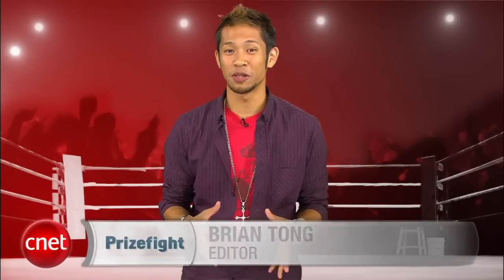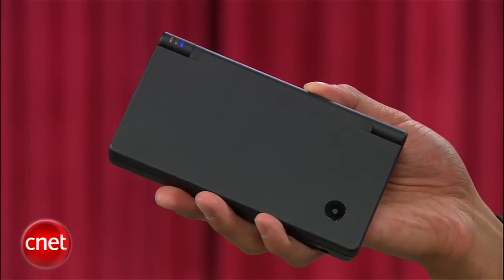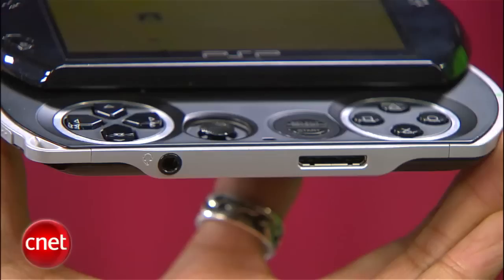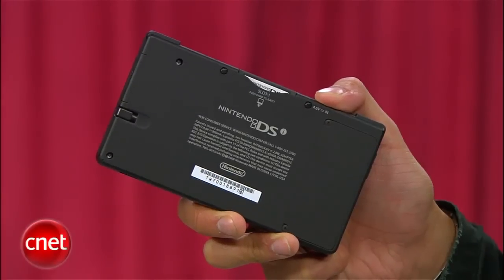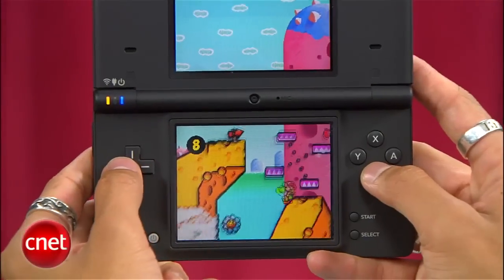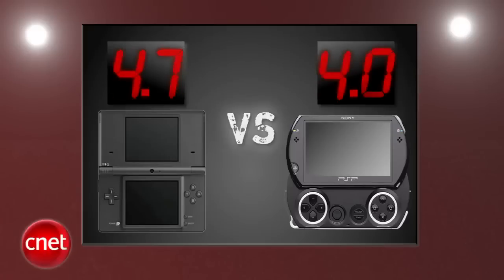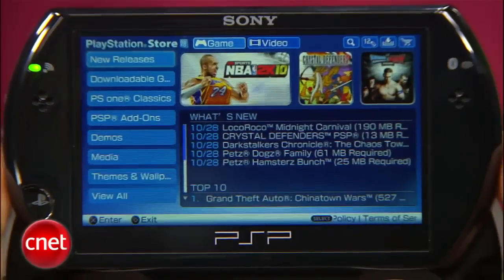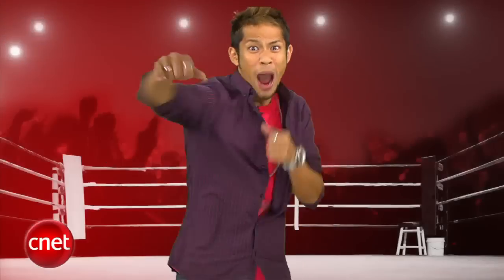Nintendo DSi vs. Sony PSP